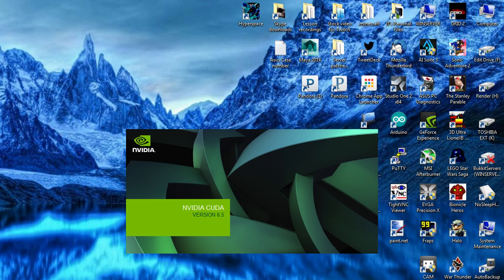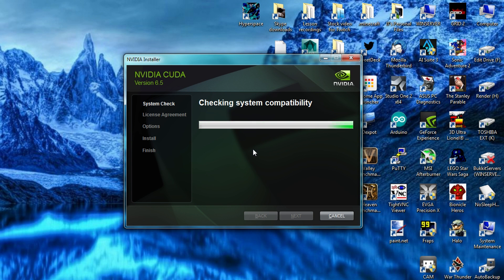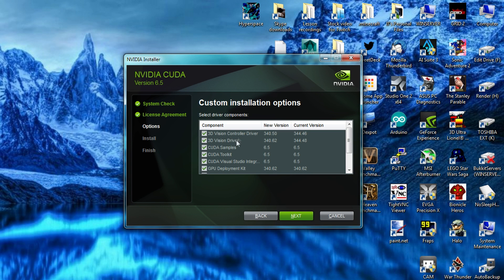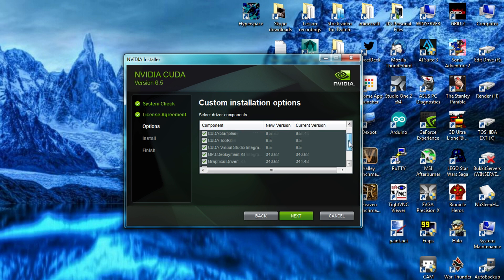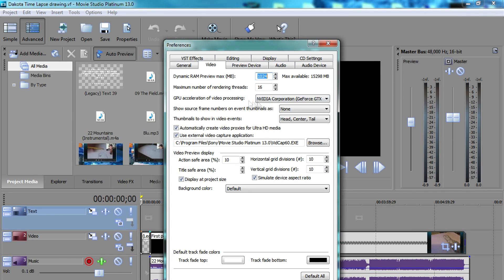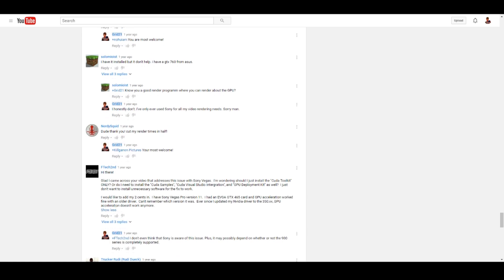GPU acceleration the final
In this series I hopefully bring a close to all the questions you guys have been asking me regarding GPU acceleration in Sony Vegas Pro 13. Please watch as I tell how I finally got the answers to all our questions.